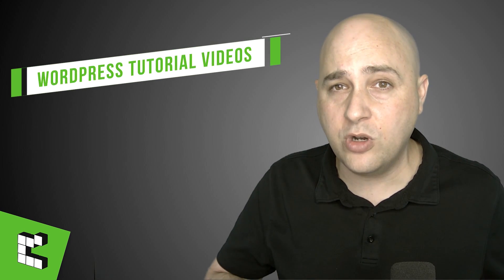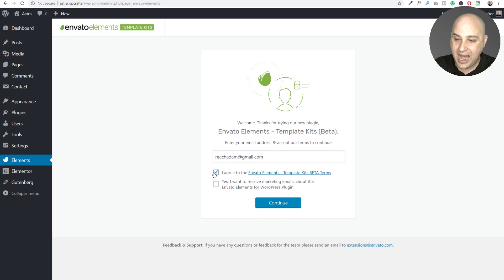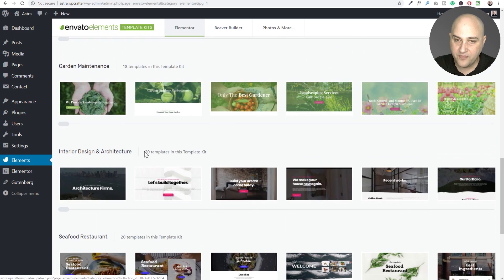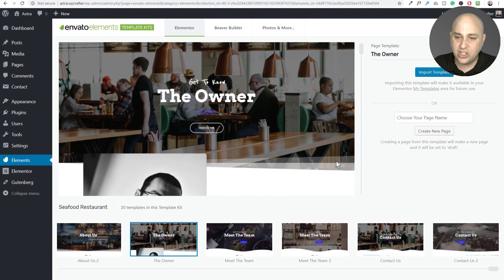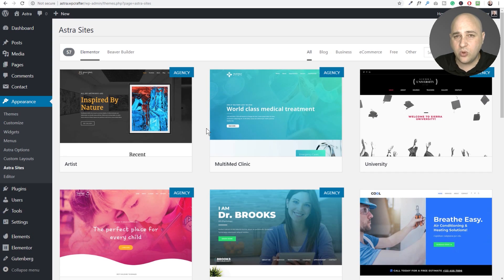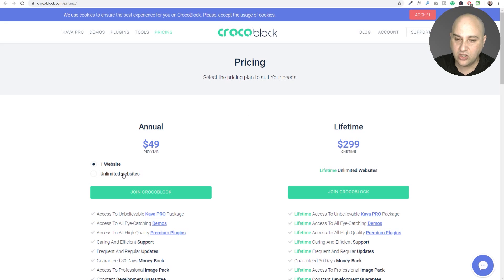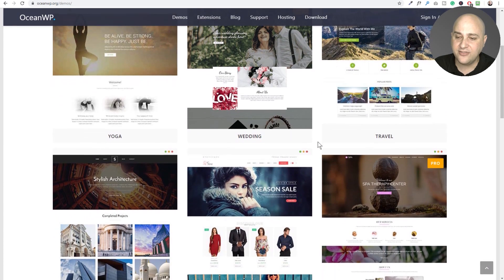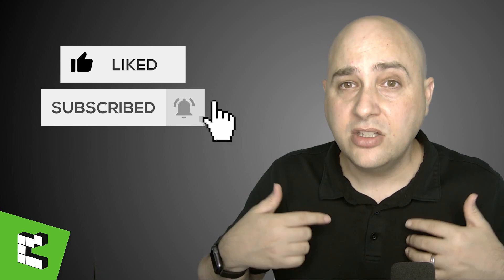Best Free & Paid Elementor Template Packs for WordPress - Something For Everyone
In this video, I will share the best free templates for Elementor and some of the best paid templates as well, if that interests you. Really though, the free ones are pretty awesome.

Don't have Elementor Pro yet? Get my free training course with your purchase.